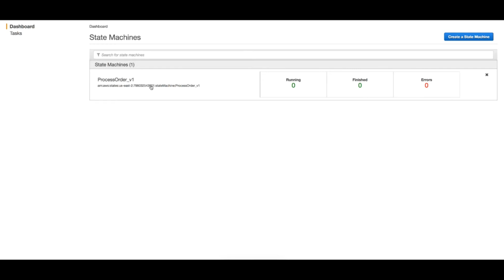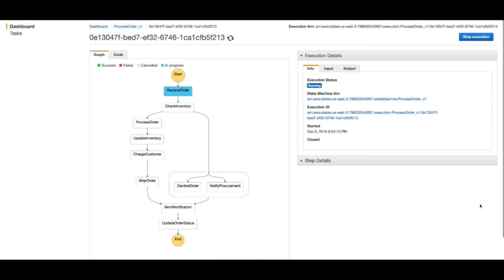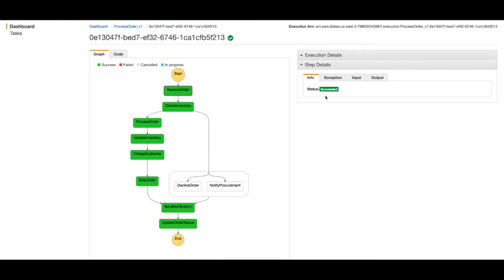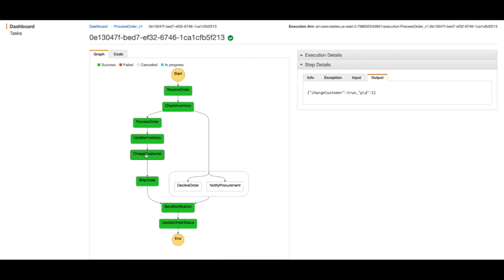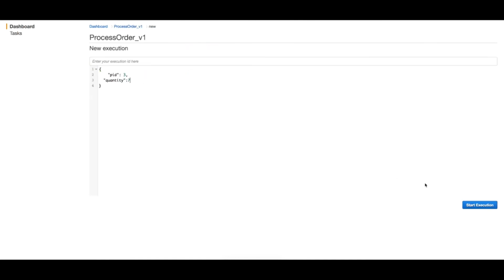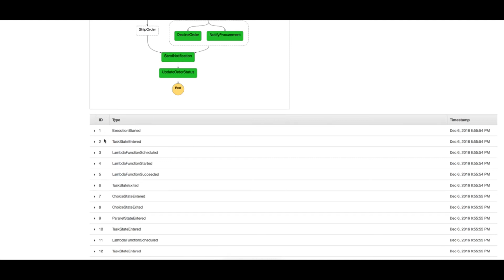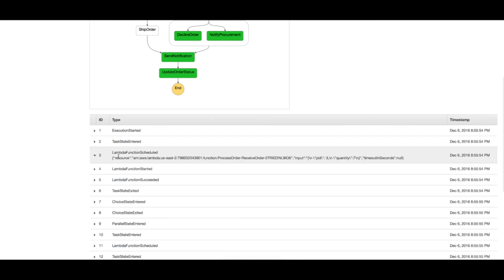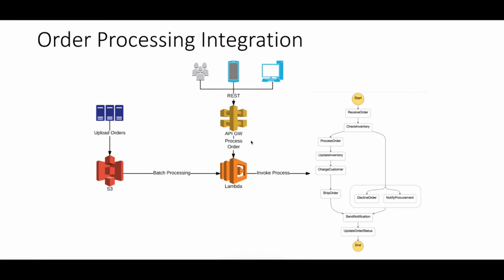AWS Step Functions with Lambda Tutorial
AWS Step functions allow developers to offload application orchestration into a fully managed AWS service. In this tutorial, we will show you how to use AWS Step Functions to pass input into your lambda, and use your lambda's output to decide next steps in your Step Function's decision logic. We will start out by creating the step function and attaching the required IAM role. From there we will integrate with Lambda and fire some test events to verify everything is connected.

Topics covered:
00:19 Example Overview
01:56 Creating a Lambda Function
07:47 Creating our Step Function and State Machine
08:28 State Machine ASL Walkthrough
12:35 Invoking our Step Function with Input
13:10 Viewing our Step Function Invocation Output

☁Topics covered include:
- Creating and Executing an AWS Step Function
- Amazon States Language
- IAM role for step function
- Lambda integration
- Lambda Input
- Lambda Output

AWSStepFunctions StepFunctions AWSLambdaAWS Step functions allow developers to offload application orchestration into a fully managed AWS service. In this tutorial, we will show you how to use AWS Step Functions to pass input into your lambda, and use your lambda's output to decide next steps in your Step Function's decision logic. We will start out by creating the step function and attaching the required IAM role. From there we will integrate with Lambda and fire some test events to verify everything is connected.

Topics covered:
00:19 Example Overview
01:56 Creating a Lambda Function
07:47 Creating our Step Function and State Machine
08:28 State Machine ASL Walkthrough
12:35 Invoking our Step Function with Input
13:10 Viewing our Step Function Invocation Output

☁Topics covered include:
- Amazon States Language
- Lambda integration
- Lambda Input
- Lambda Output